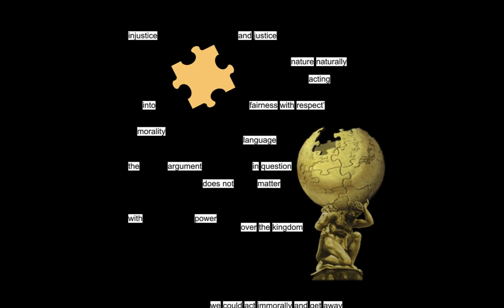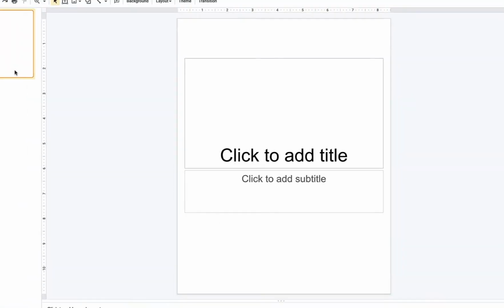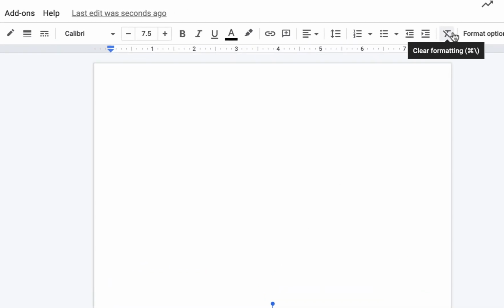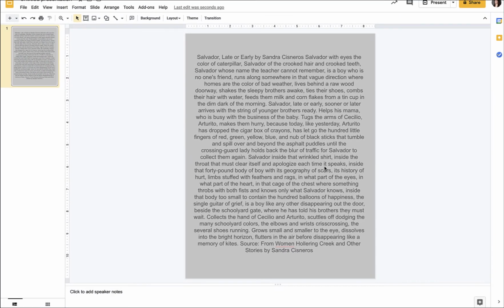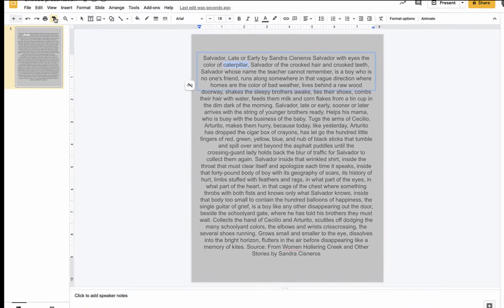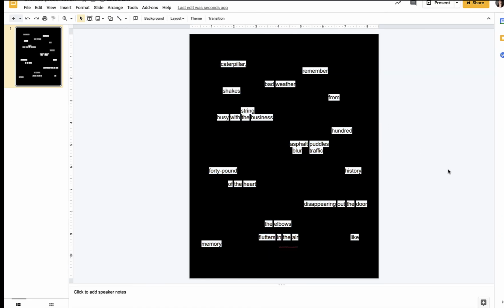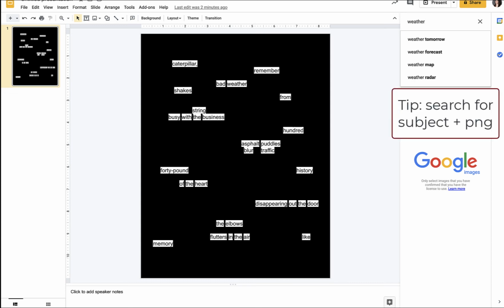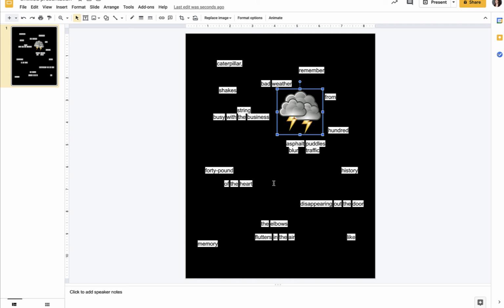Blackout Poetry - Google Slides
Learn how to create a blackout poem using Google Slides